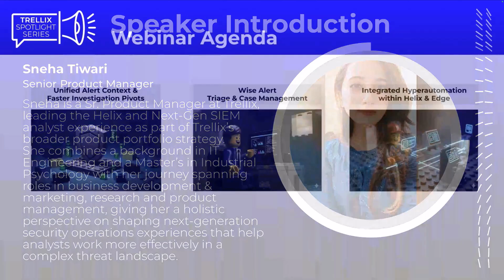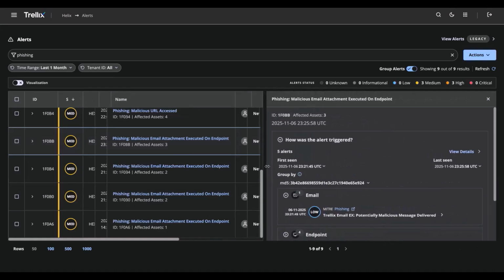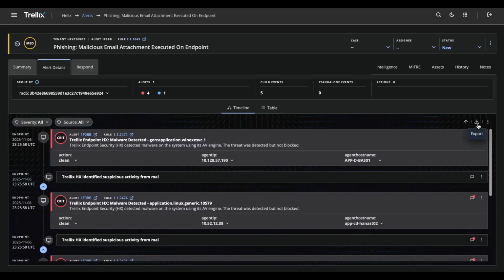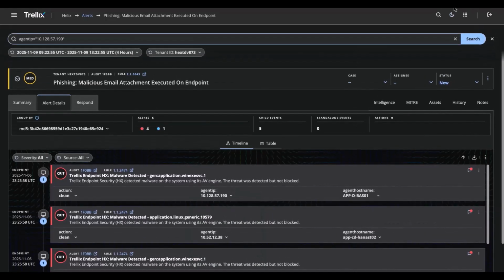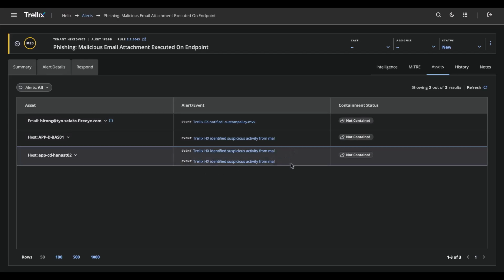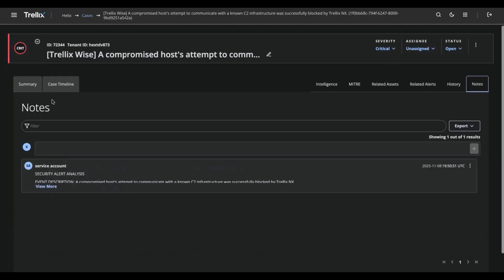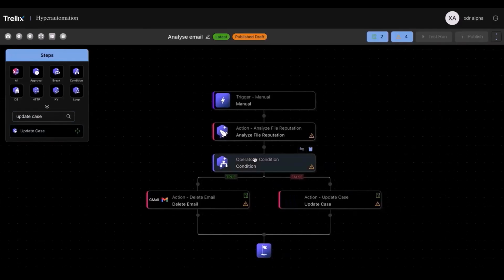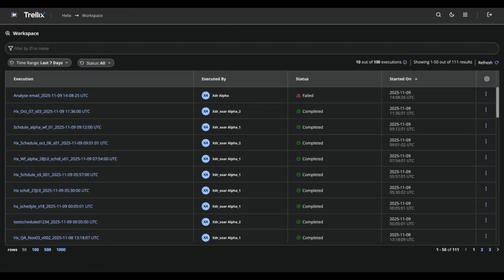Accelerate your Security Operations with Helix’s Improved Analyst Experience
When analysts are slowed down by disconnected tools, limited context, or repetitive manual steps, the entire Security Operations (SecOps) mission suffers. That’s why the latest Helix enhancements were designed to transform the analyst experience - bringing together deeper threat visibility, faster investigation pivots, and powerful automation that eliminates friction at every stage of response. With these updates, your team can focus less on clicking through consoles and more on what matters most: stopping threats before they spread.

Join us as we walk through a complete investigation - from the initial alert all the way through remediation.

Trellix is a global company redefining the future of cybersecurity. The company’s comprehensive, open, and native cybersecurity platform helps organizations confronted by today’s most advanced threats gain confidence in the protection and resilience of their operations. Trellix, along with an extensive partner ecosystem, accelerates technology innovation through artificial intelligence, automation, and analytics to empower over 50,000 business and government customers with responsibly architected security.